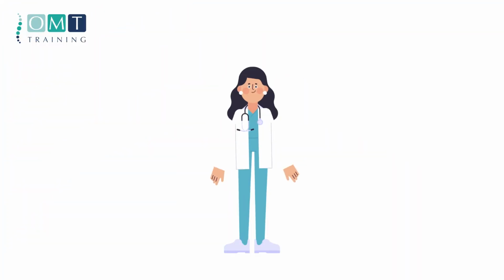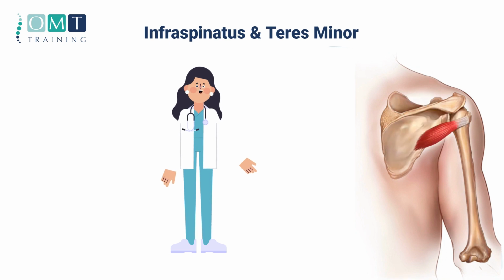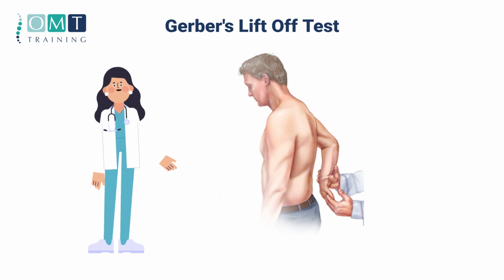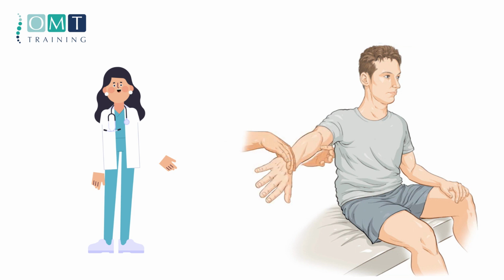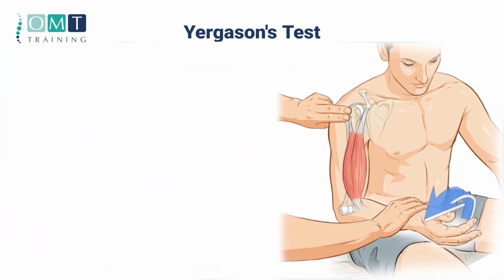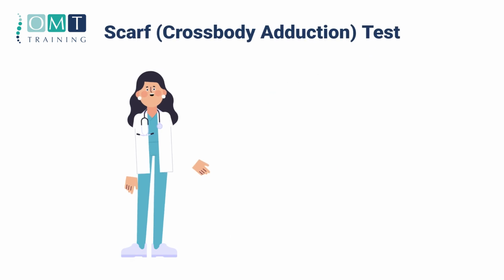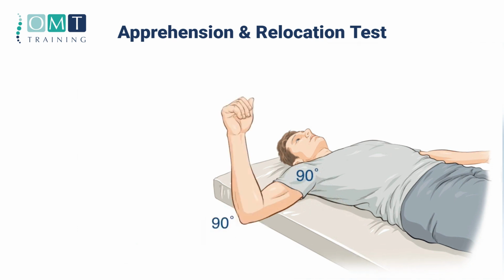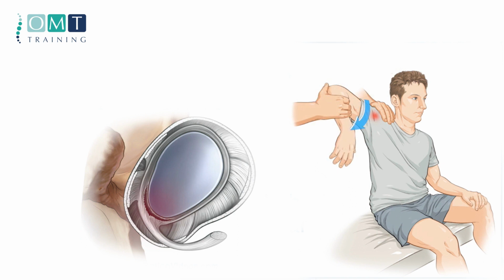"Shoulder Pain 101: A Comprehensive Guide to Examinations, Diagnosis, and Rehabilitation"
"In this 8-minute animated video, we take a detailed look at common shoulder examinations and the differential diagnosis for shoulder pain.

From the physical examination of the shoulder to the diagnostic tests used to identify the underlying cause of pain, this video is an essential resource for anyone looking to understand more about shoulder pain.

If you want to learn more, check out our online shoulder pain Masterclass course, which is a comprehensive course covering theory, clinical assessment, manual therapy, and full rehabilitation.